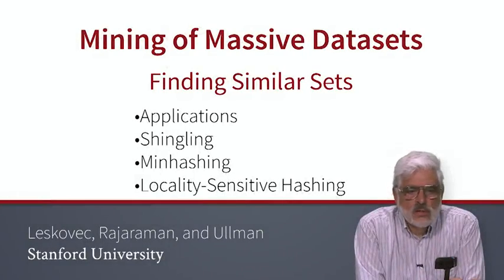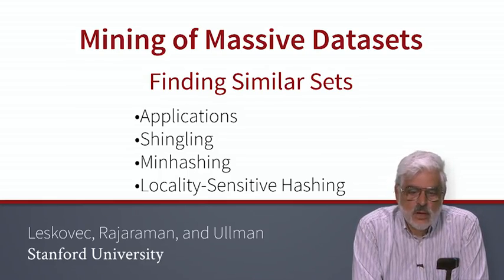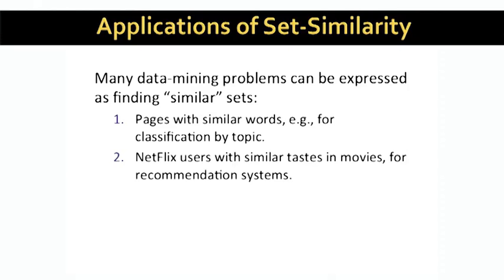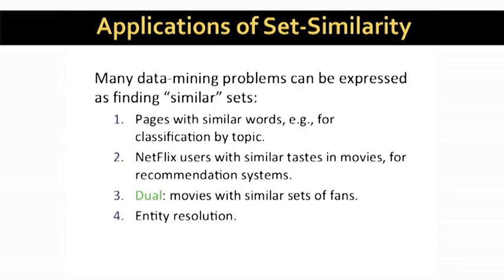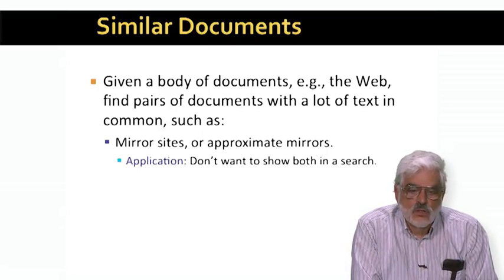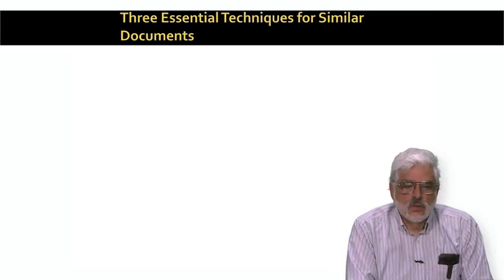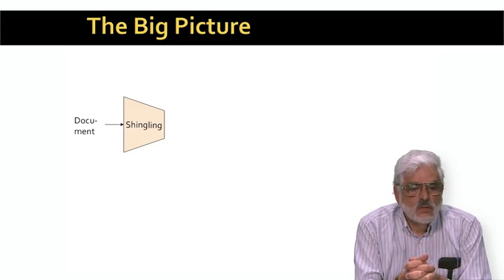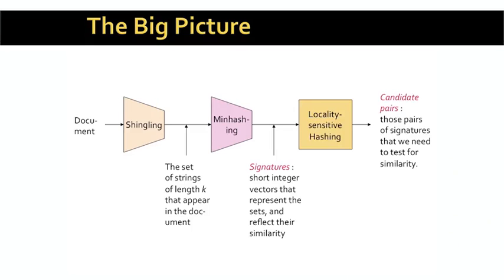Lecture 12 — Finding Similar Sets | Stanford University